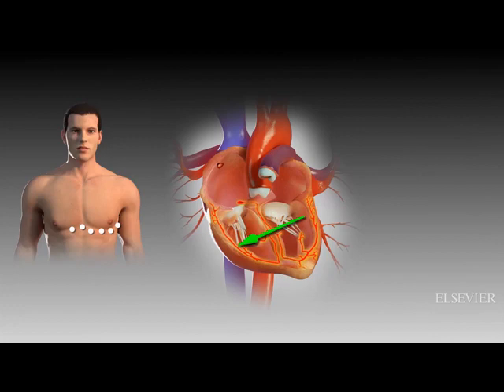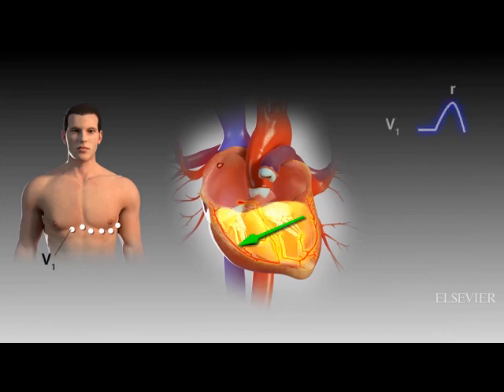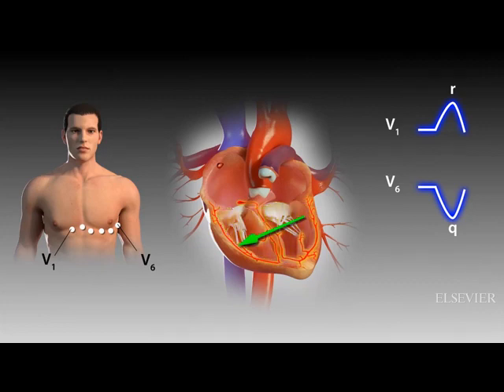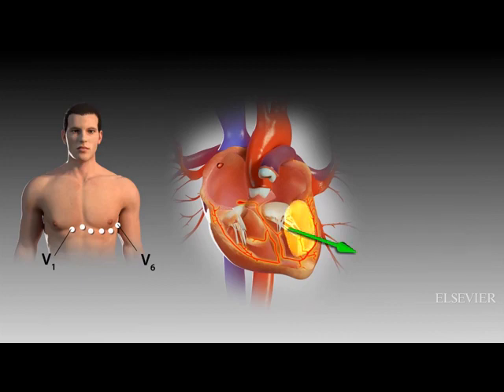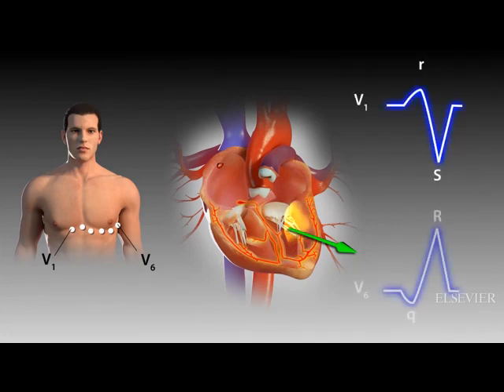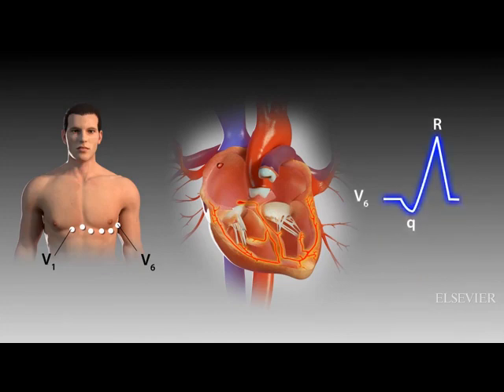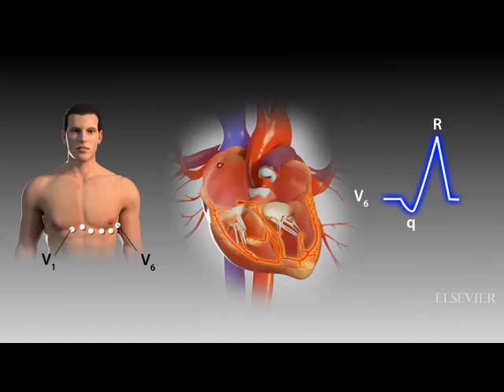Normal conduction-Goldberger's Clinical Electrocardiography (2/4)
This video is  part of the content available as addendum  for
Goldberger's Clinical Electrocardiography-A simplified approach-9th edition